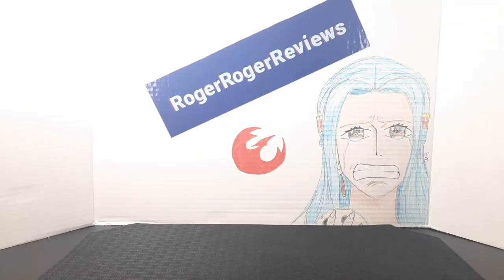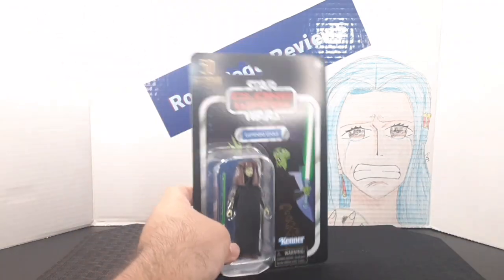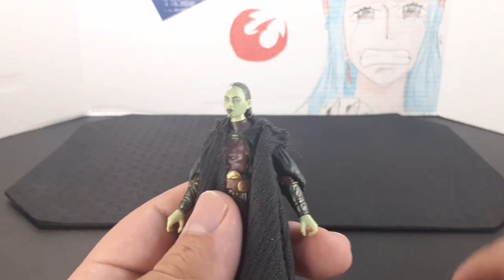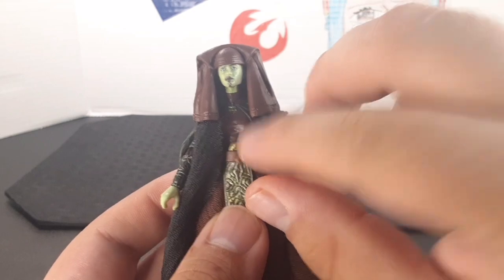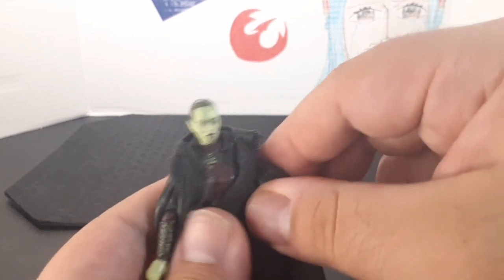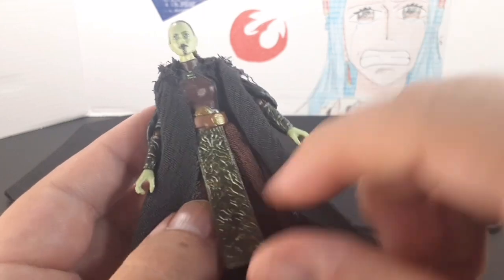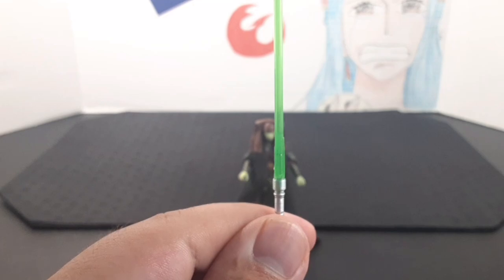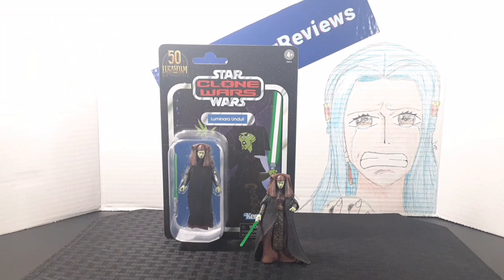Star Wars The Vintage Collection | VC215 | Luminara Unduli Figure Review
The Jedi master to Barris Offee and respected  Jedi Knight, Luminara Unduli is prepared for any situation!